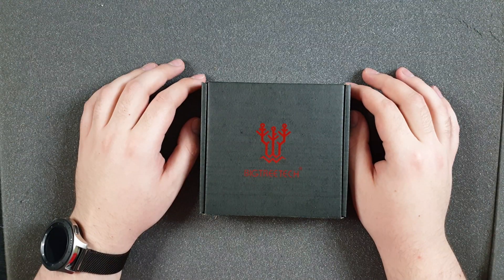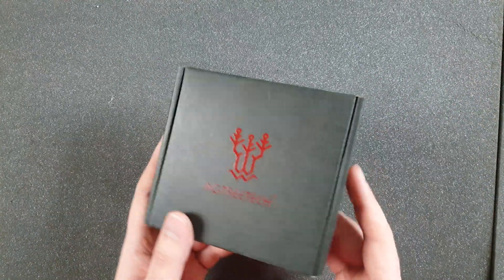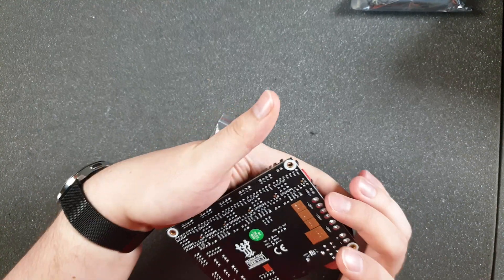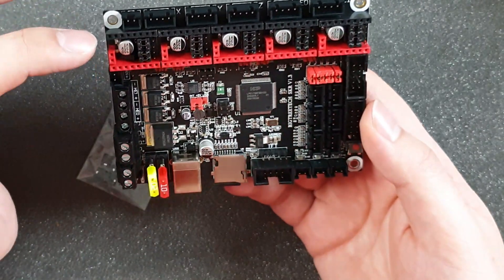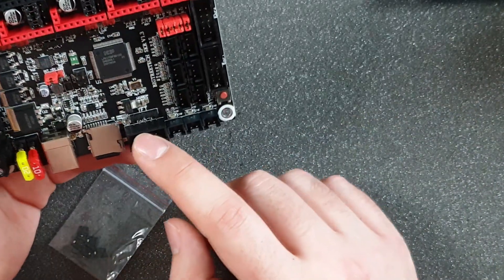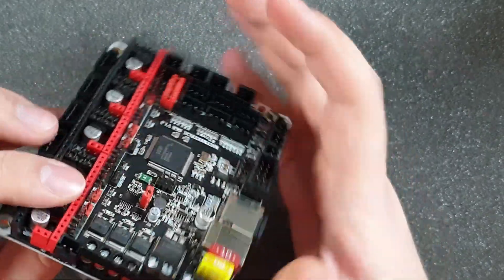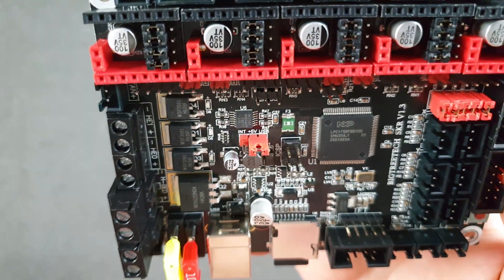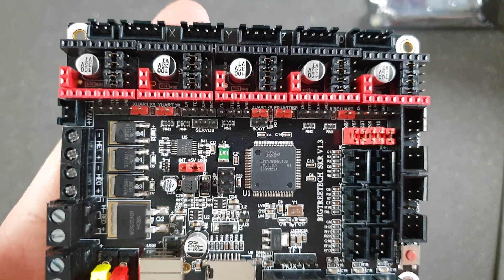3D Printer motherboard overview: 32Bit SKR 1.3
Pretty decent motherboard as a spare part for my hypercube ;)